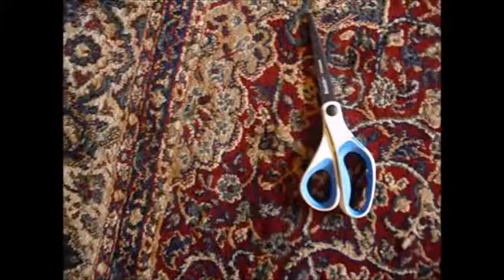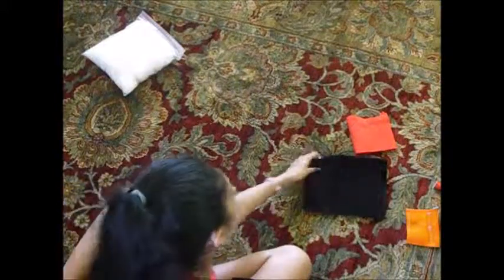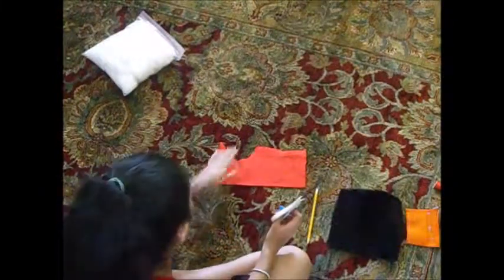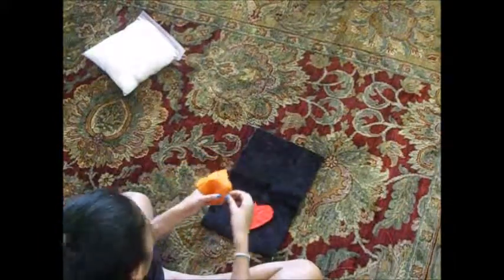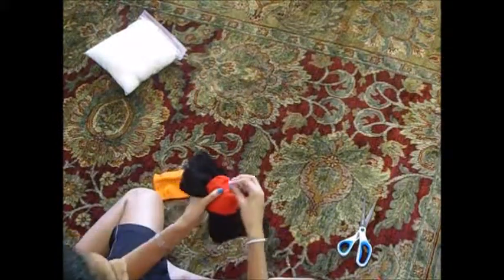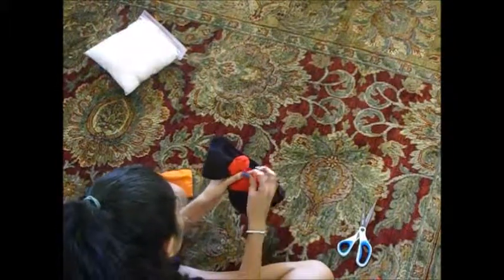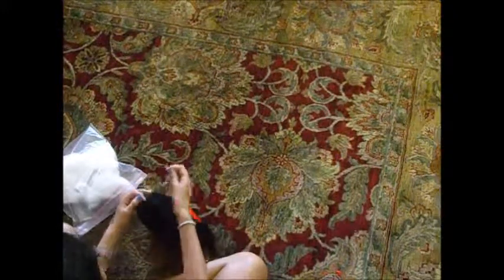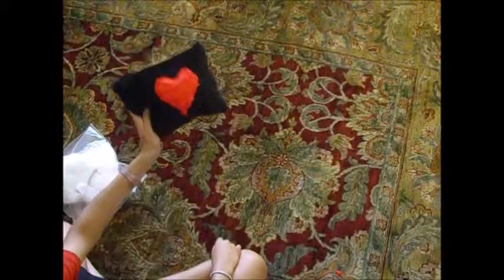DIY Pillow in 5 minutes!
Sorry for the bad quality audio. My mic isn't the best.